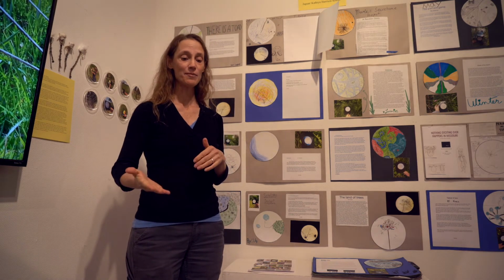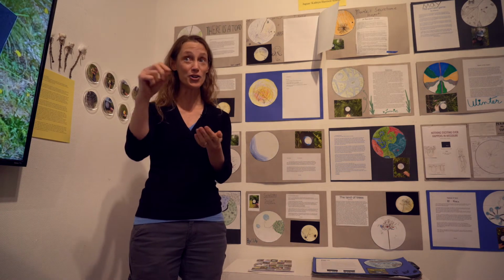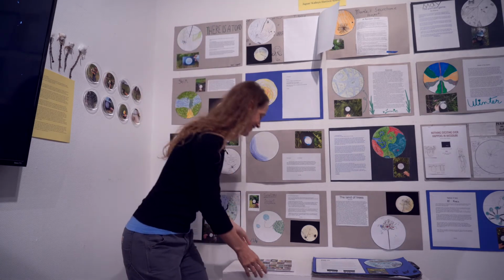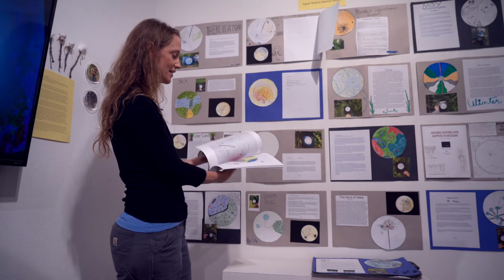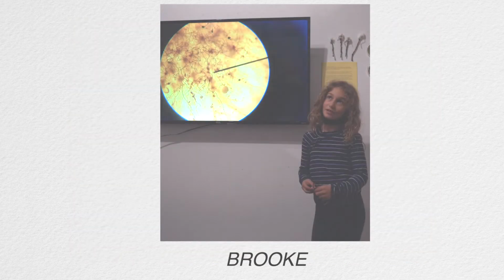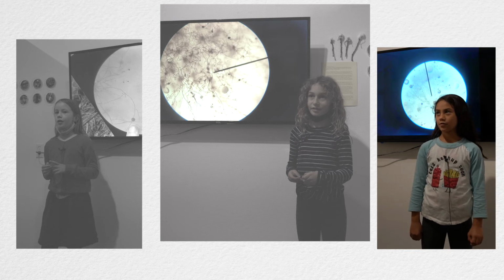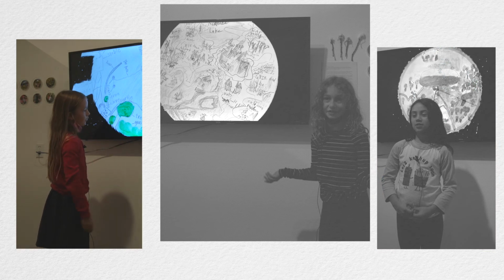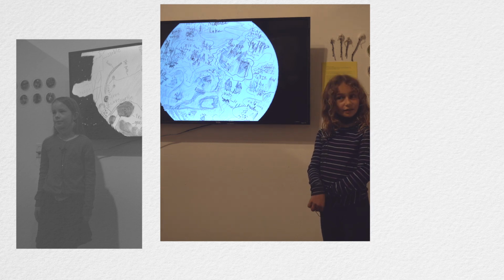Welcome to the Secretome Youth Ecological Arts Project | The Arts Center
October 13-November 13, 2021  |  Corrine Woodman Gallery
A conversation about the ecological arts project, Welcome to the Secretome, developed by teaching artist Karin Bolender for students of Kathryn Jones Harrison Elementary and Muddy Creek Charter School.

Thanks to students Rolly, Brooke, and Pearl for sharing their reflections with us.

This show of 100 student artworks and stories is showing in tandem with the What Will Nature Do? arts exhibit about climate change in the Main Gallery.

The Arts Center
700 SW Madison Avenue
Corvallis Oregon
theartscenter.net
The Arts Center is a member of the Mid-Willamette Valley Art Trail

music
Walking through city park ambience
Alexander

The Fafnir Projects